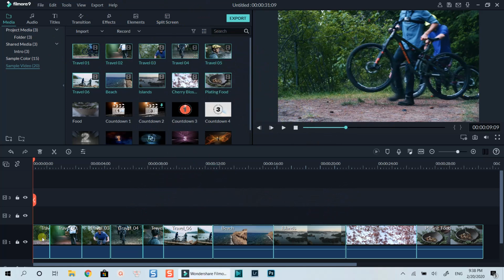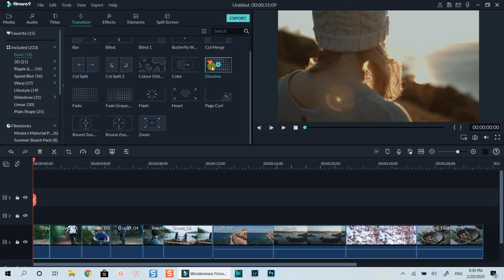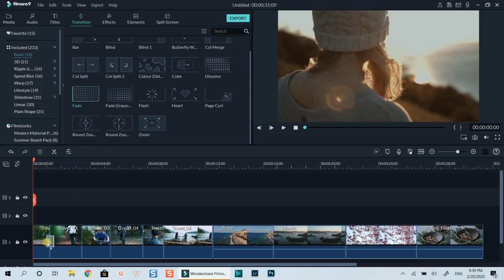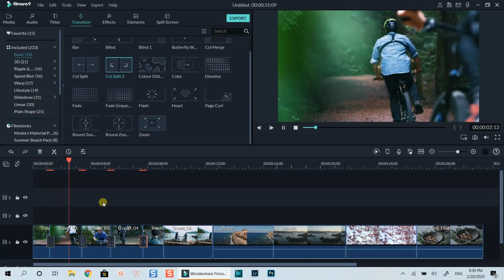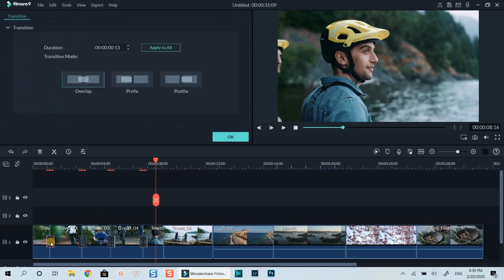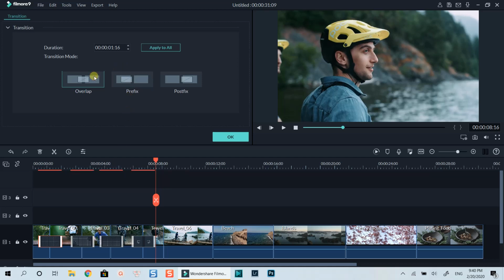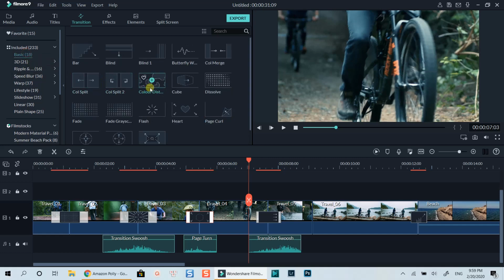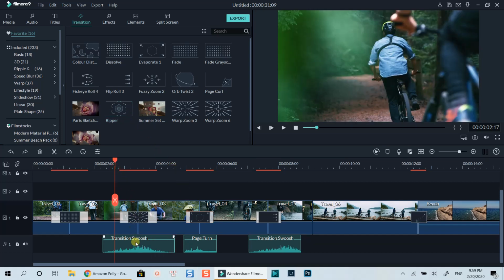Filmora 9.3 Tutorial| Adding Transition Between Clips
In this tutorial, let's learn how to add transitions between clips using Filmora 9.3. This tutorial is designed for beginners who don't know anything about Filmora.

My main video editing software is Filmora 9. It is an easy to use video editor for beginners.